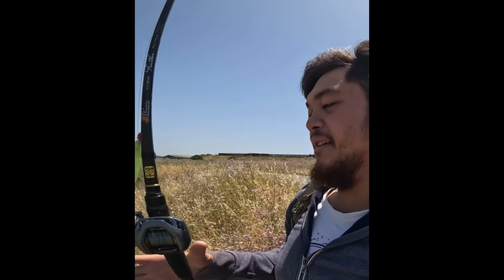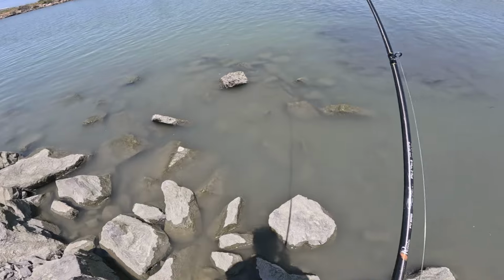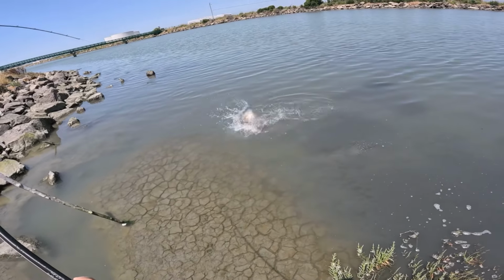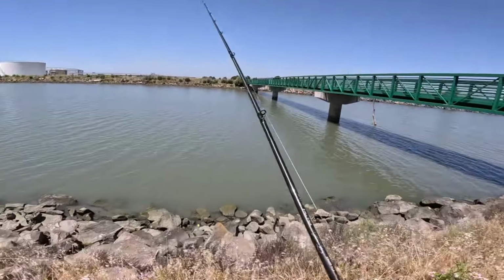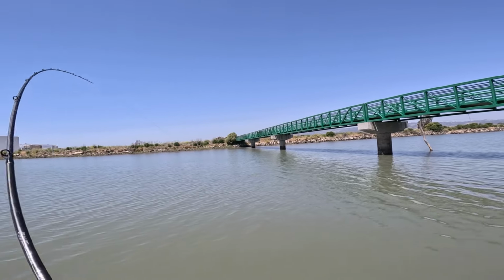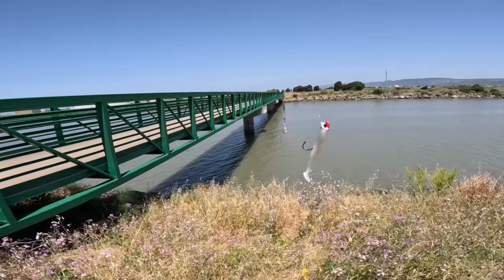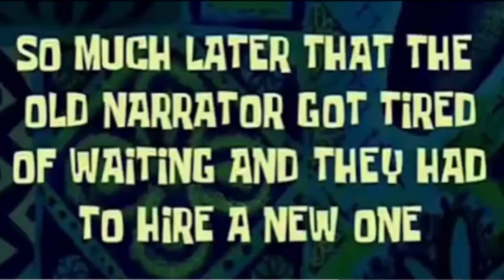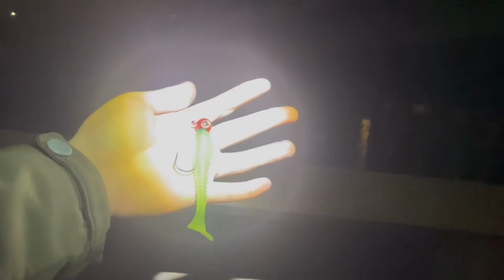(Ep. 22) (Continued) Testing Our Homemade Lures + an appearance from Mr.Ray